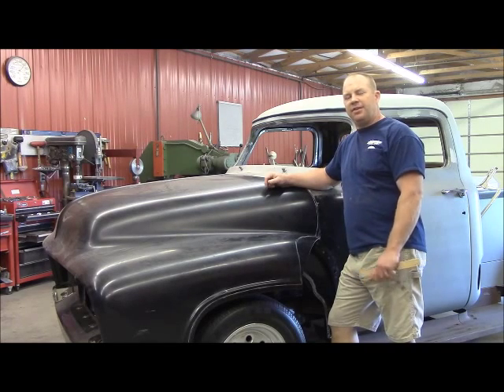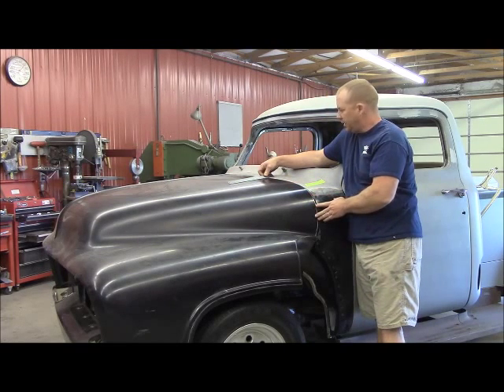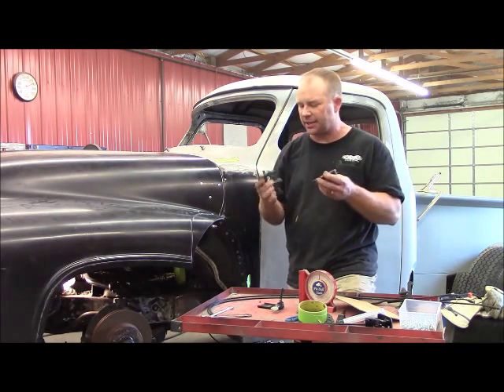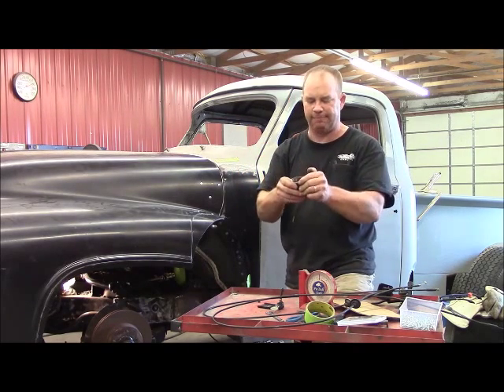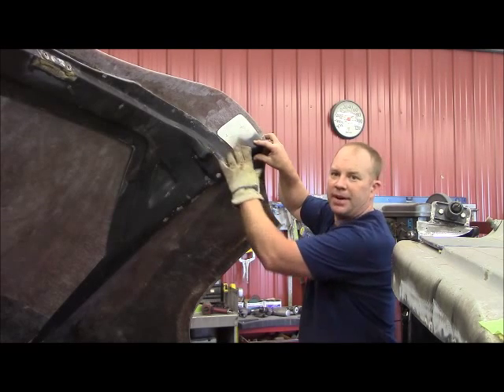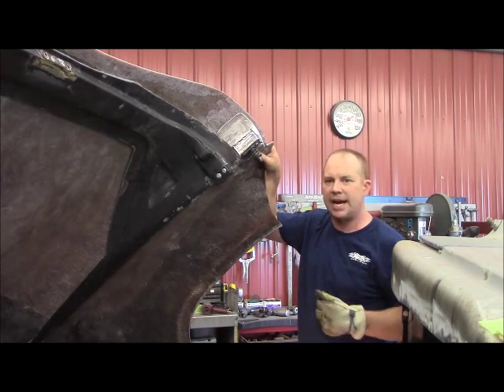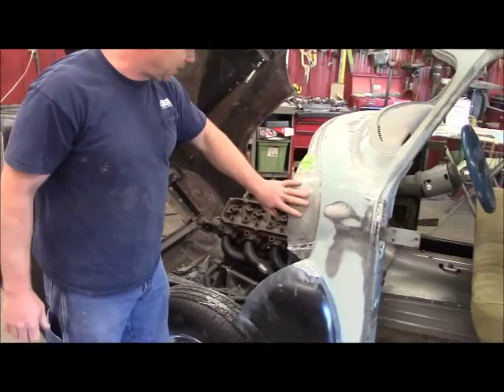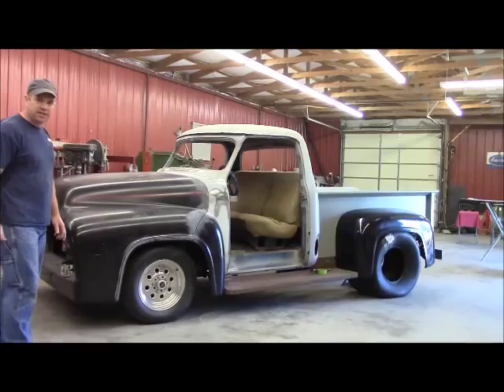Building our hood latch system in the 55 f 100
In this blog update we design and fab a dual hood strike latch system for our tilt front end